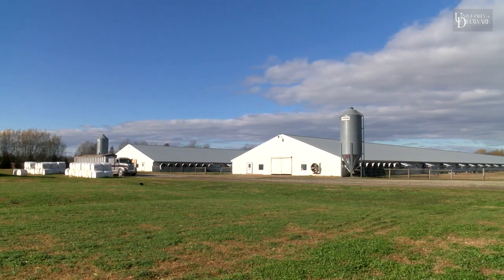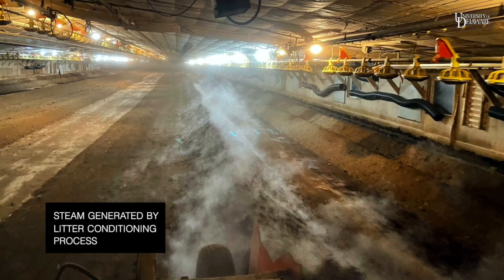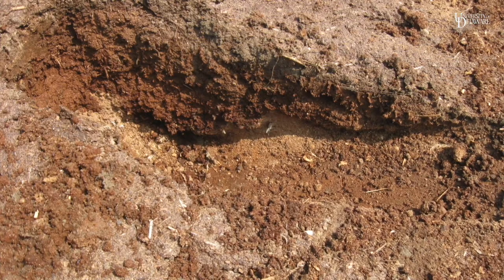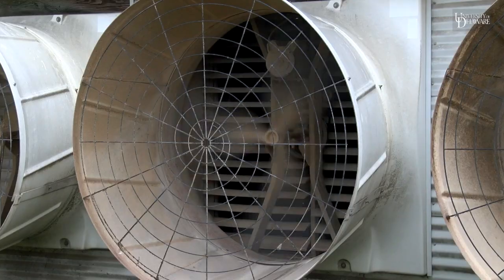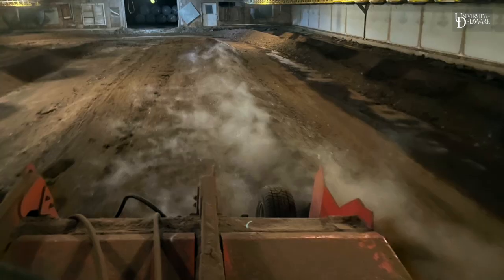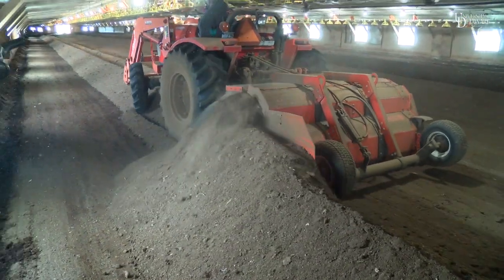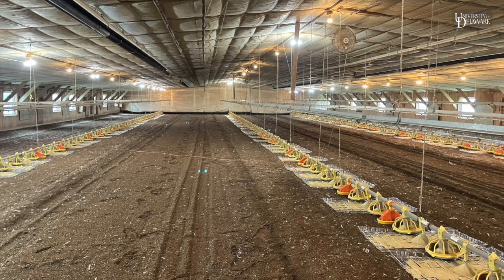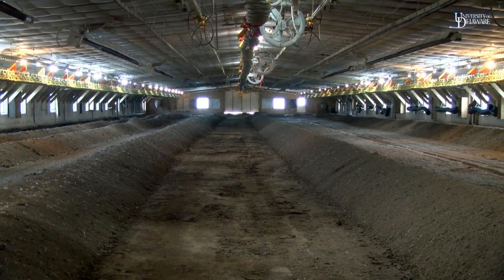Windrow Composting of Poultry Litter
Produced by University of Delaware, Virginia Tech and University of Maryland and funded by a USDA grant.